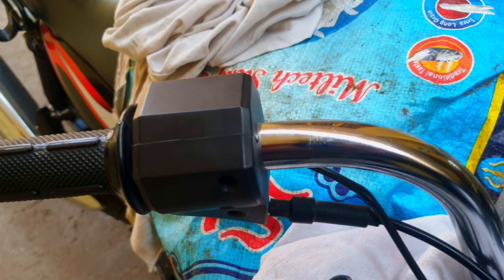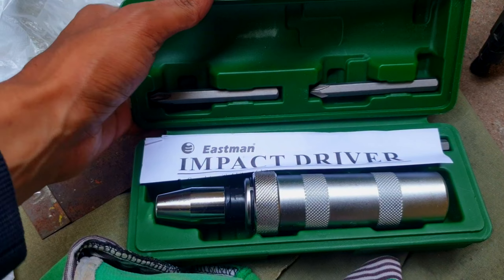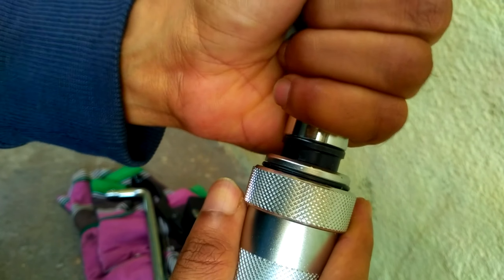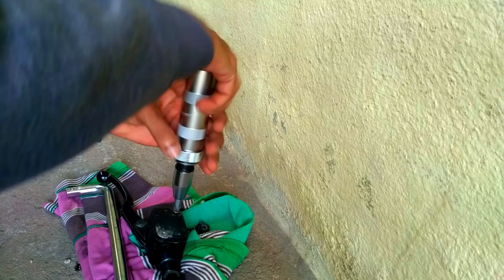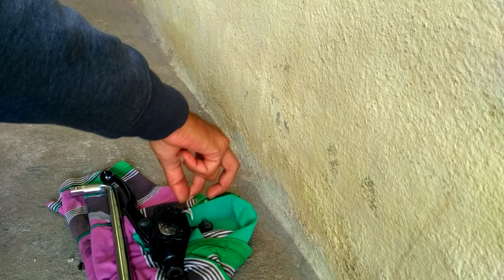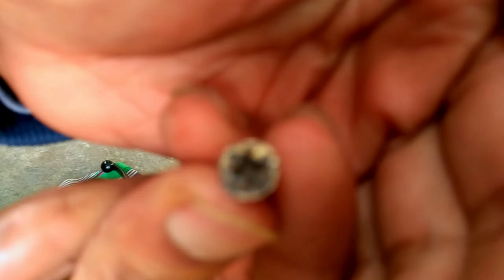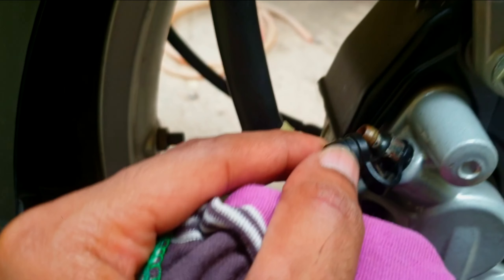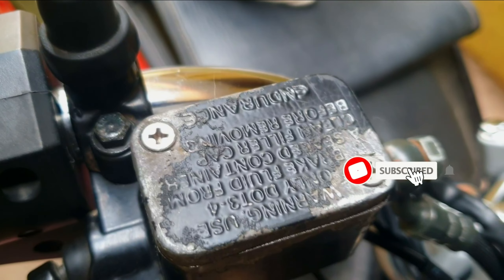THIS IMPACT DRIVER CAN REMOVE ANY KIND OF ROUNDED / STRIPPED / RUSTED SCREWS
This video is dedicated to all those who are worrying or frustrated with the worn out/stripped/rounded screws.

I'll be bringing many more videos in this channel on different kind of problems and how to solve them easily.

I would like to ask you to support me with you subscription to my channel, like my videos and share your comments with results and also you can contact me through Instagram to ask any queries on any problems with your bike/motorcycle.

Visist my channels playlist to find detailed fragmantation of videos specifically.

Thank you untill we meet in the next video.